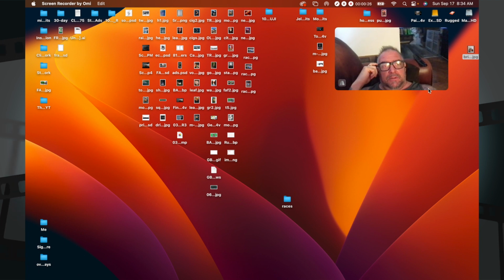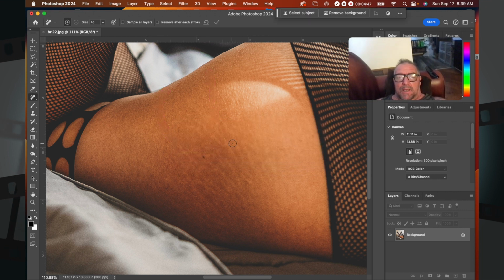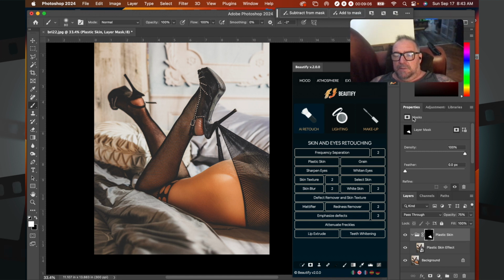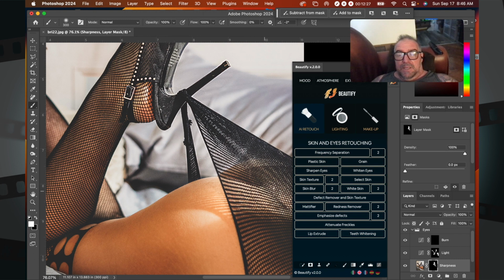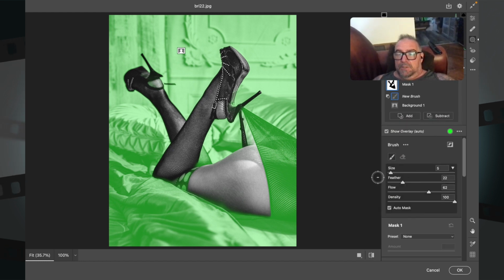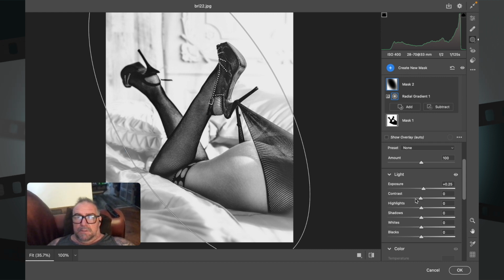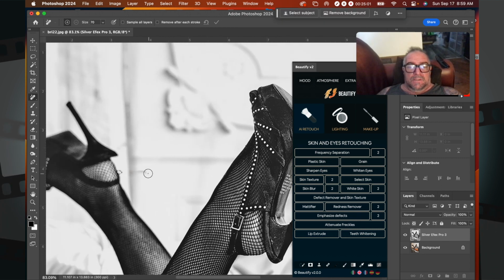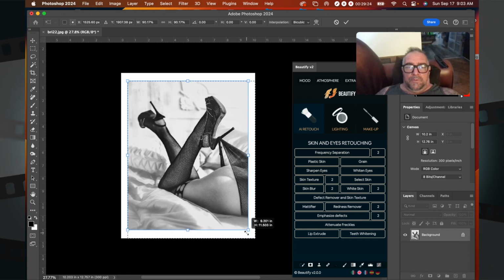Fine Art Friday - Boudoir Edition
Quick edit of a boudoir picture taking it from straight out of camera to printable art.